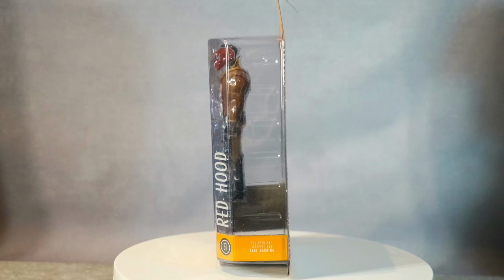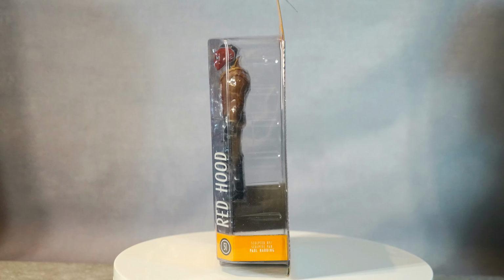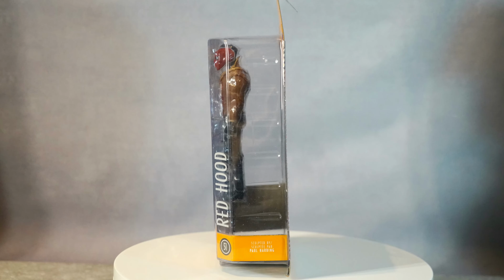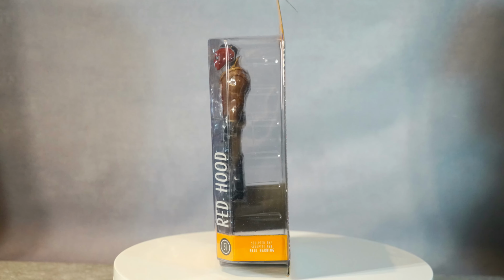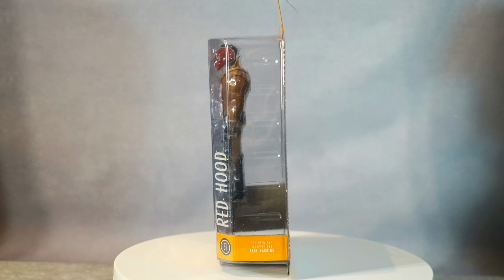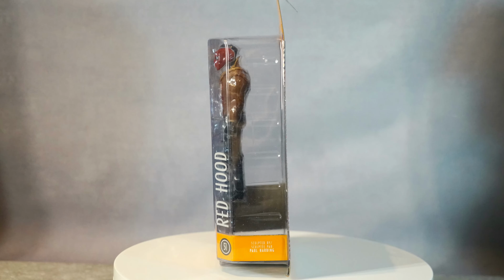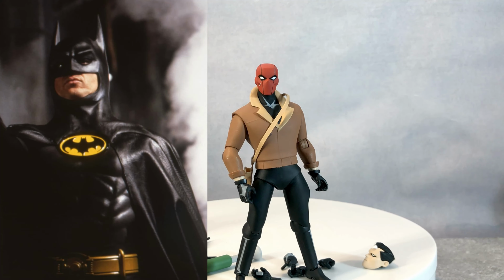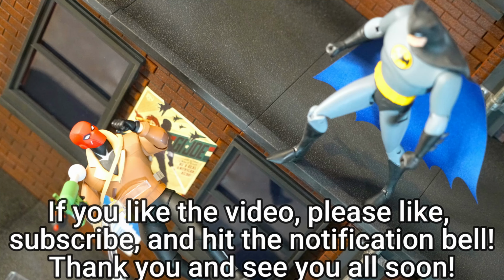DC Collectibles Batman The Adventures Continue: Red Hood Figure Unboxing Photo Review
The final line for this beautiful Batman Animated figure is over. It is nothing but sadness that fills my heart but I hope one day someone will pick up the mantle and release a 6-inch figure line for this beautifully animated show. Maybe Mafex since they are releasing Batman for the animated series but not like they will release every character like how DC Collectibles tried. And YES, we need a new animated series and that may revive this figure line by another company.